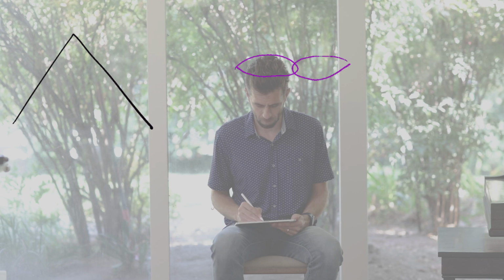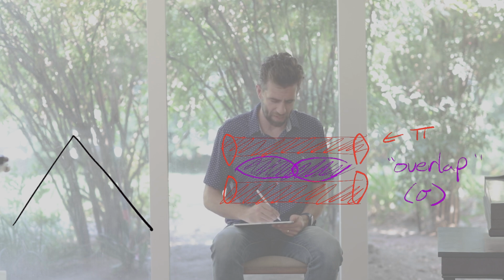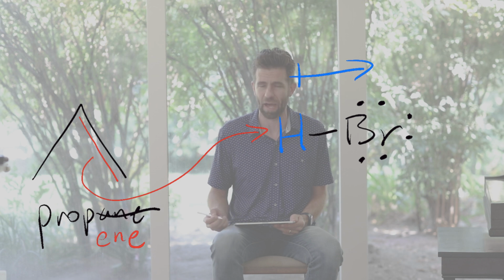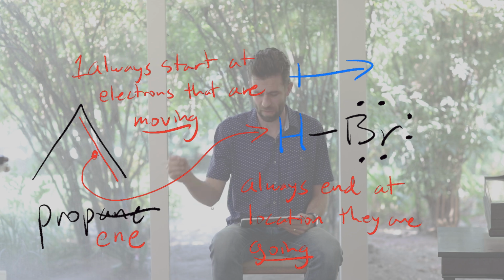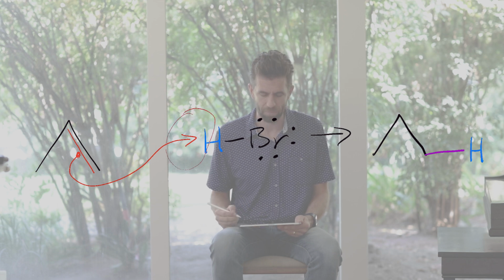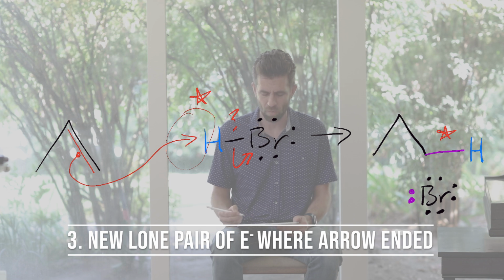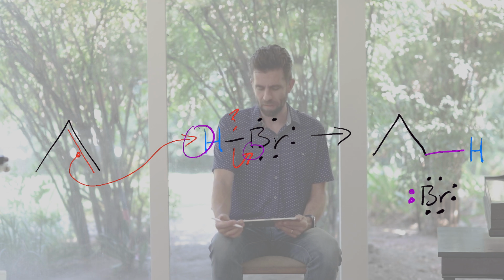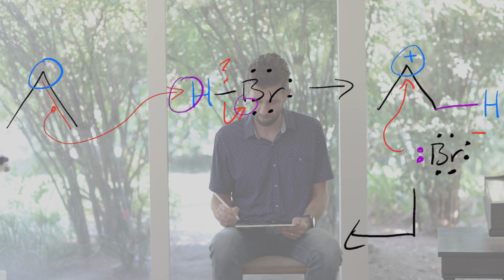Introduction to Organic Reactions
At a high level, organic reactions can be viewed through mechanisms, which model the flow of electrons from nucleophiles to electrophiles. There is much more to how and why these electrons move, which we will cover in other videos, but ultimately the explanatory power of mechanisms is ubiquitous is undergraduate organic.